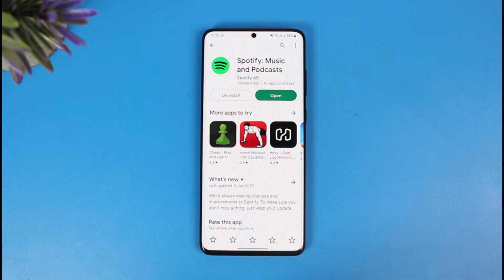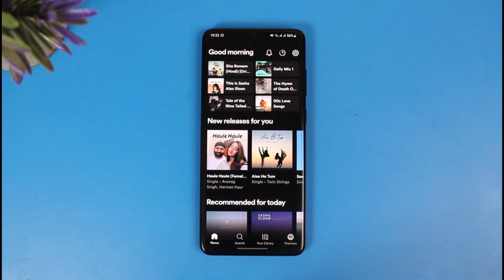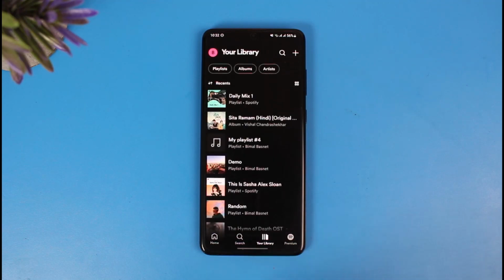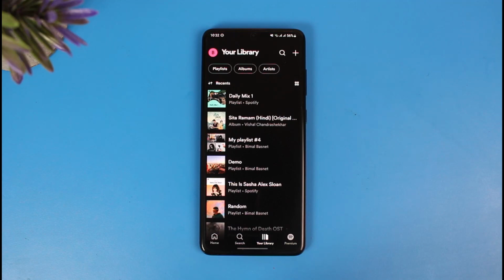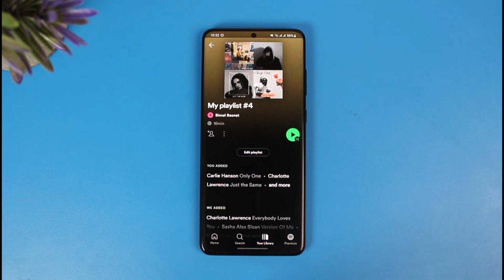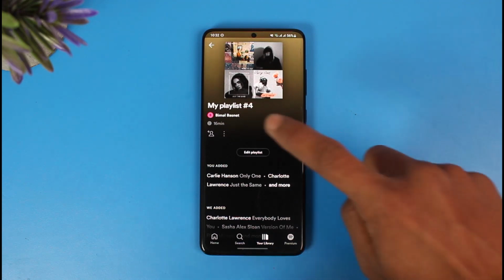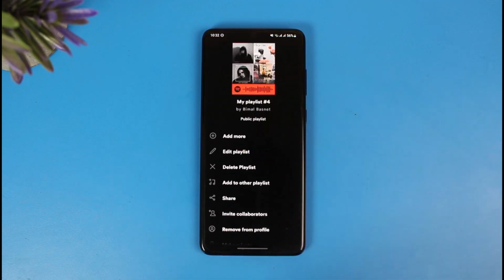How To See Who Follows Your Playlist On Spotify !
In this tutorial video, I am simply going to show you how you can find out who follows your playlist on Spotify.

~Chapters:
0:00 Introduction
0:13 Find Who Follows Your Playlist
1:19 Conclusion